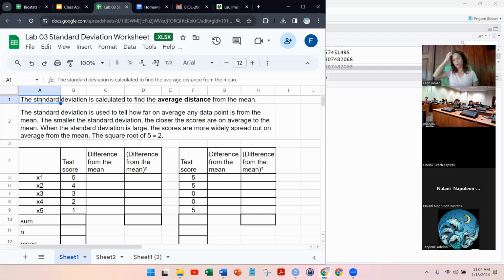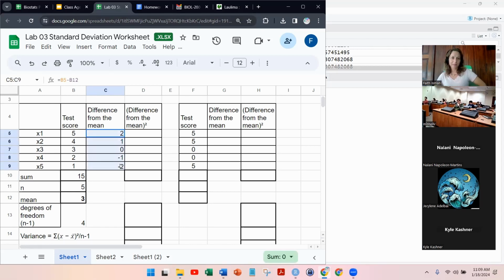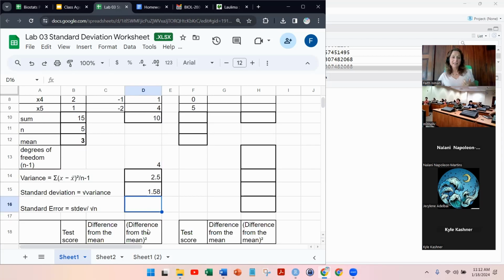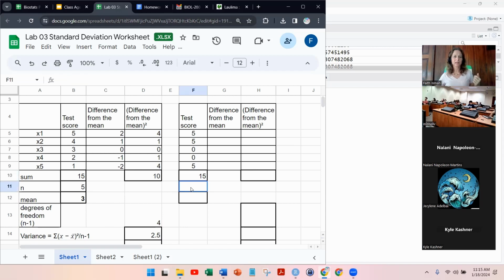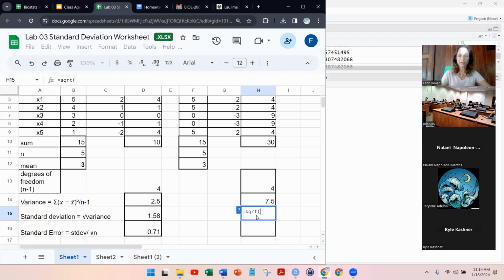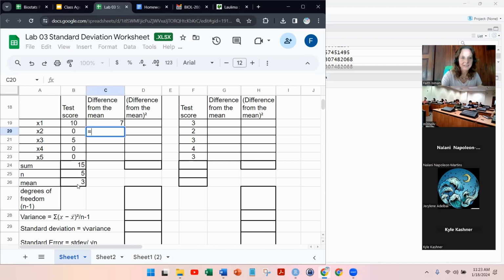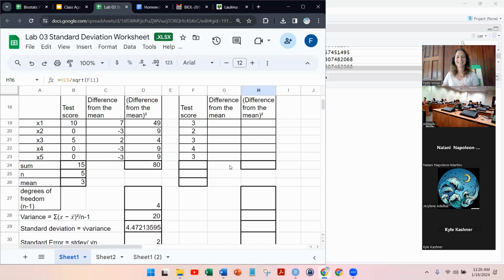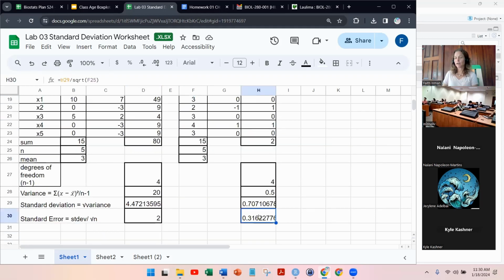How to Calculate Standard Deviation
Demonstrates step by step how to calculate variance, standard deviation, and standard error for four small samples with the same means and different variances.
Lecture from BIOL 280 18 Janurary 2024
Dr. Faith Inman